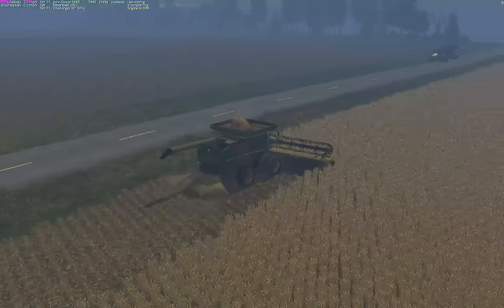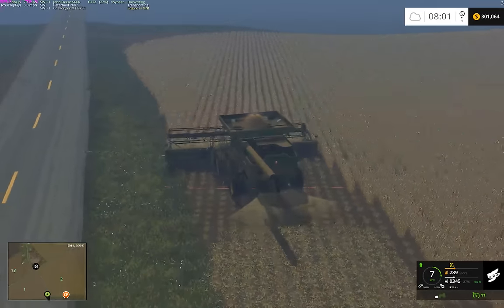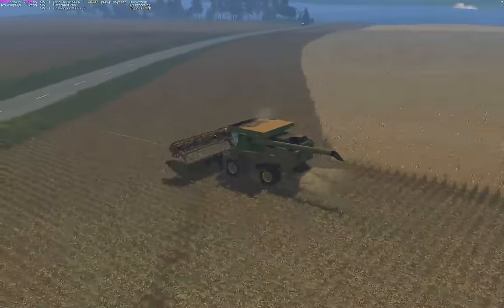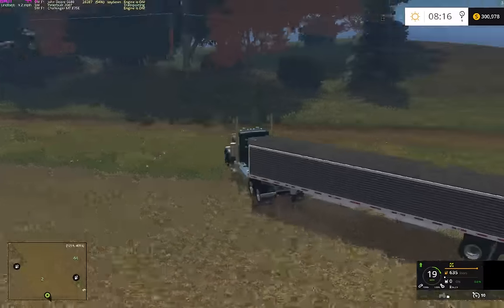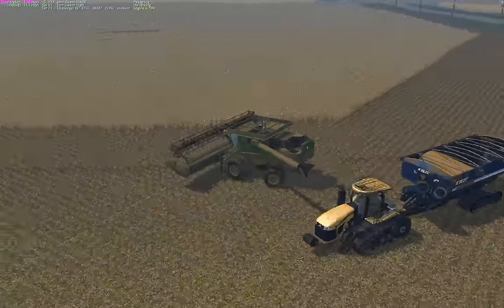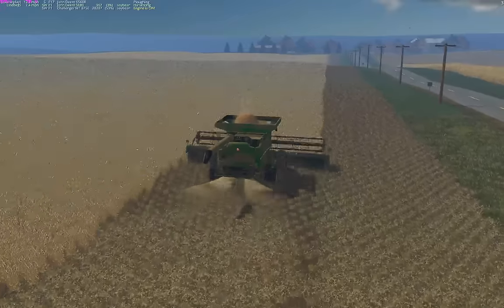Farming Simulator 2015: Last of the Beans!